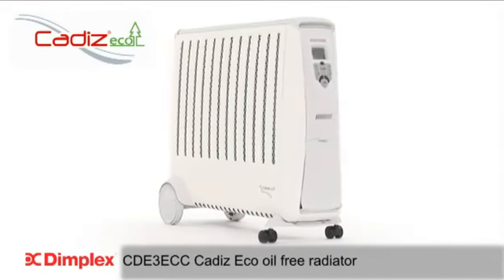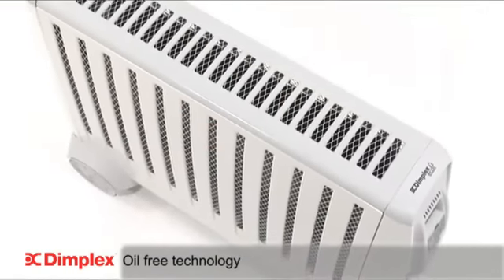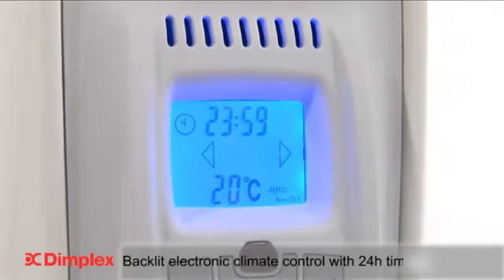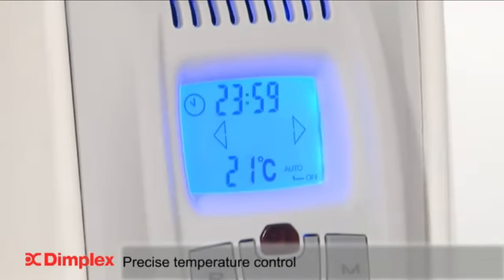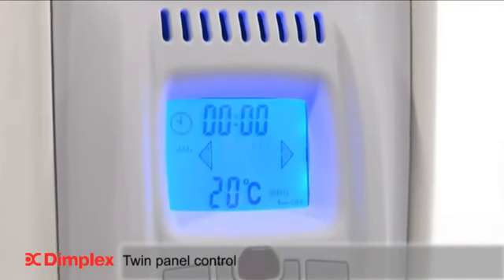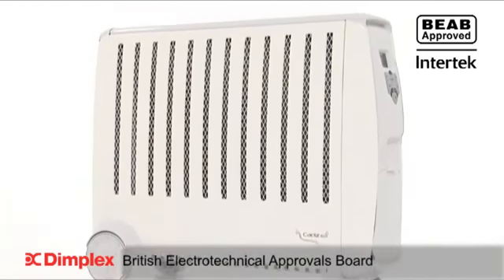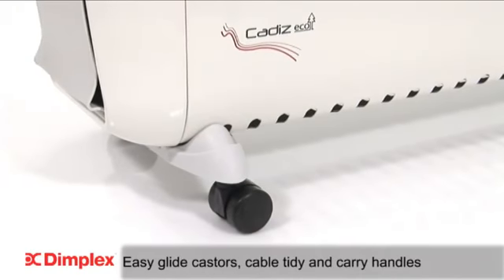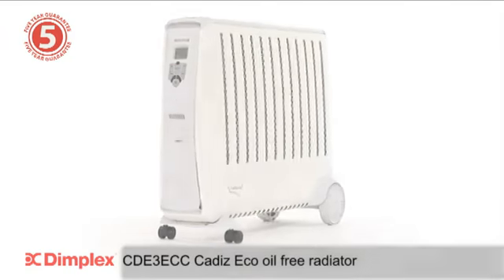Dimplex Oil Free Electric Radiator, Cadiz Eco CDE3ECC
UK based shop for the best online deals, Free Delivery on all Orders Over £39.  Best UK Deals on Batteries, Torches, Fire Safety, Clocks & Calculators, Home Security, Cleaning Products, Domestic Spares, Heating and Ventilation.